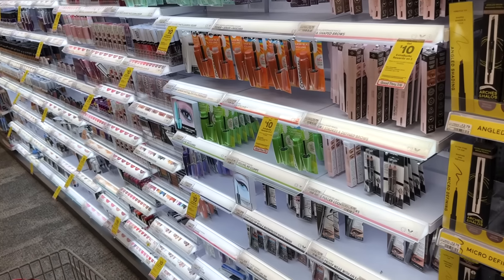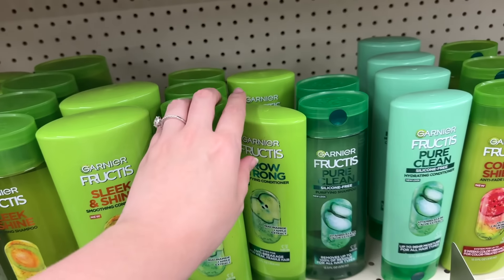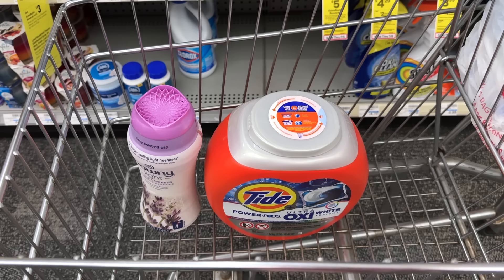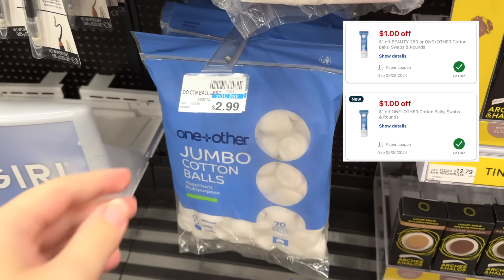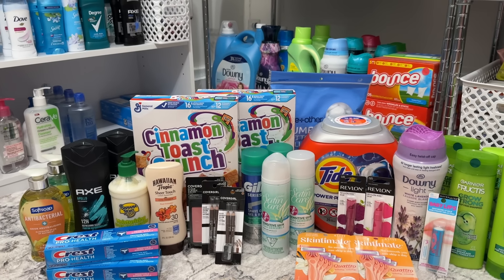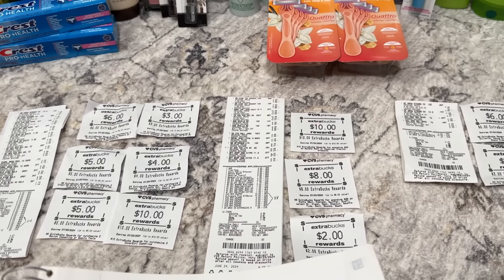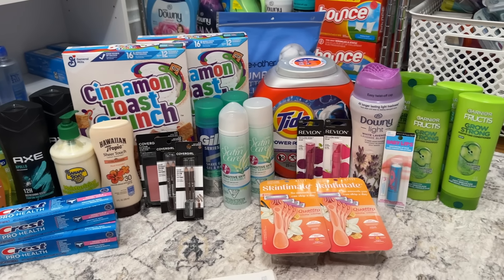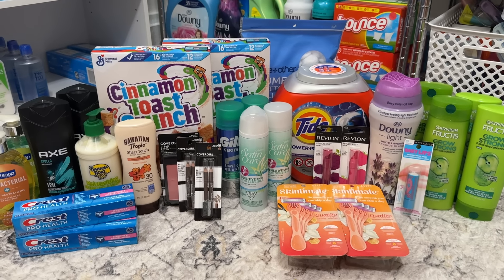🔥 fireee CVS haul this week! 32¢ per item 🤑 (6/23-7/5) SO many good deals!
(or download from App Store and use code ALYSIA for a $5 bonus)
Shopkick ➡️ use code COOL826887
Fetch Rewards ➡️ use code V2JVW